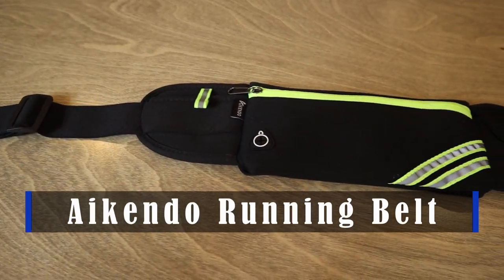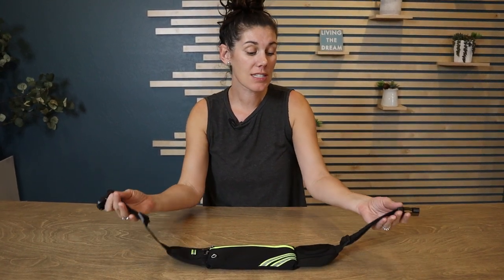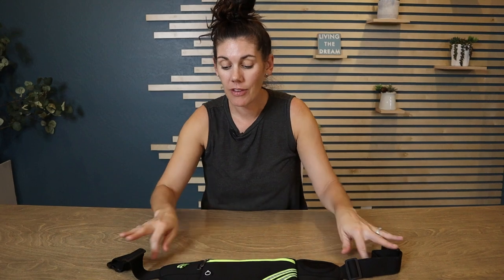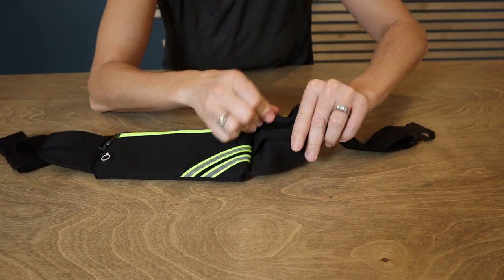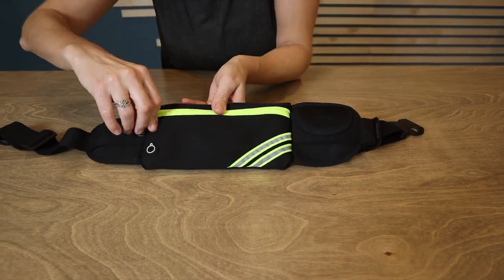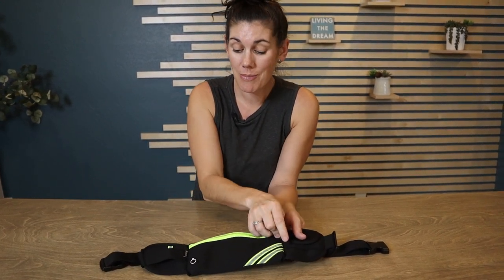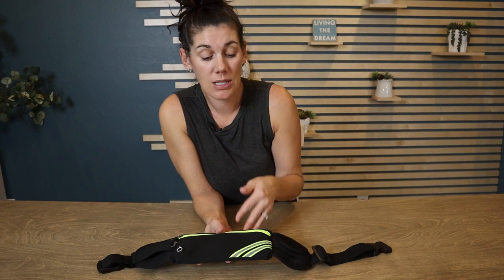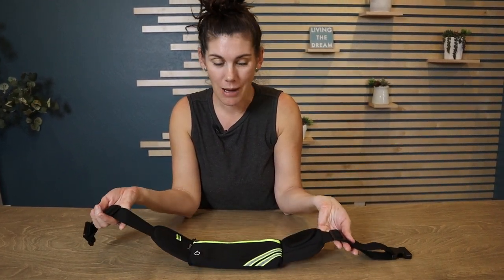Aikendo Running Belt Review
This is the Aikendo Running Belt from Amazon. (Amazon)